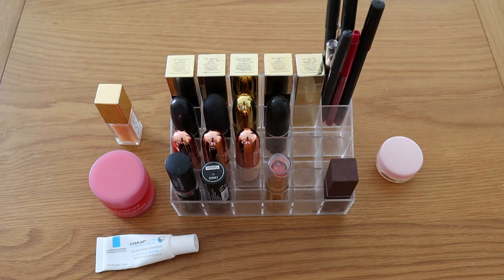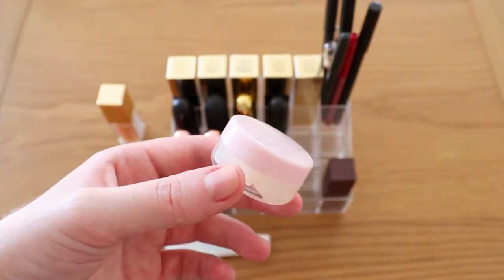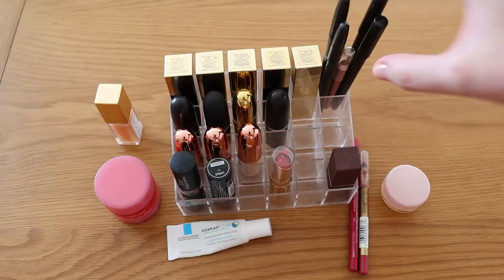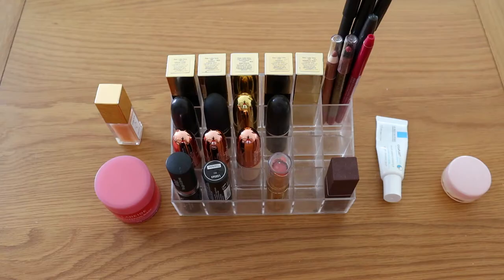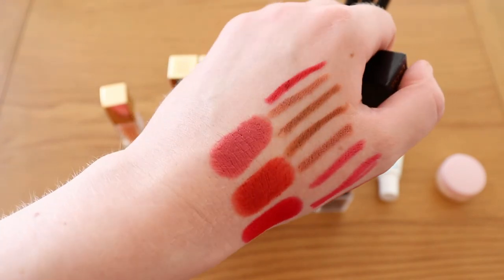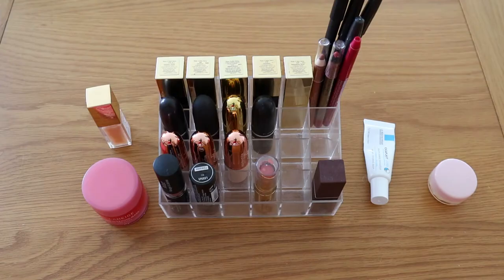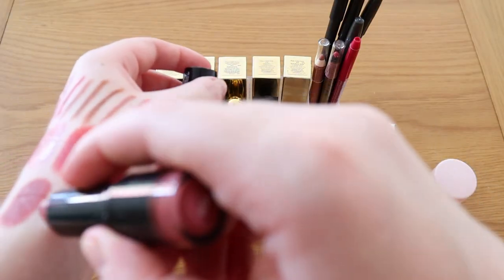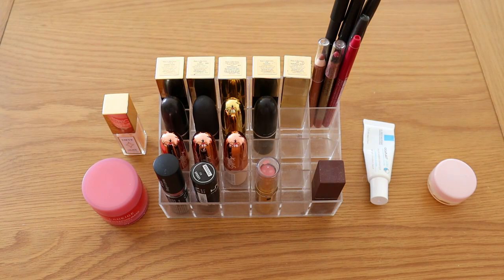My Makeup Collection - Lips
Hi guys :)

I'm going to show you an in depth look at my makeup collection. In this video I will be showing you all my lip products.